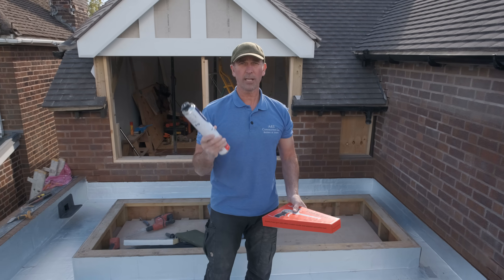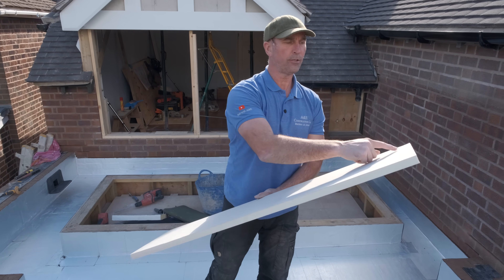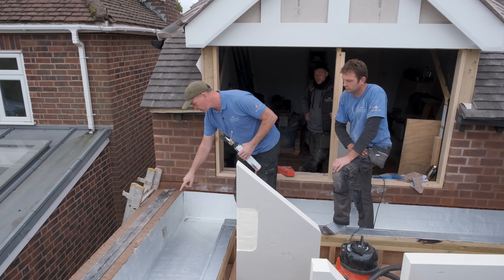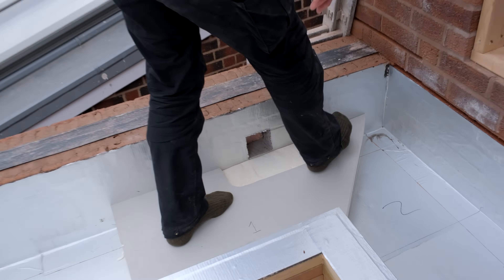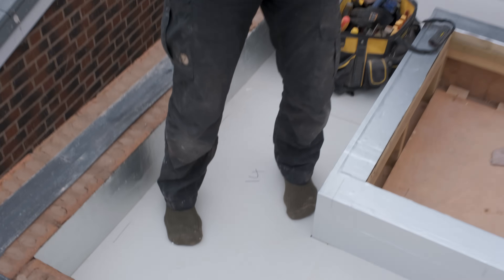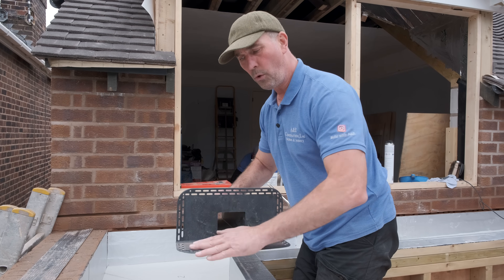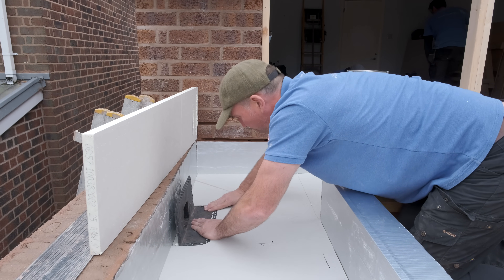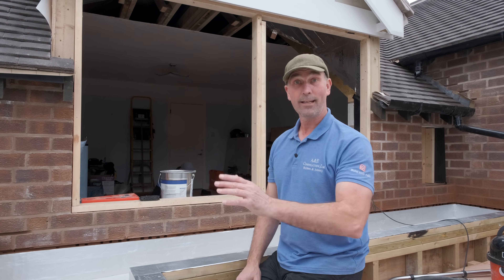Installing An EPDM Rubber Roof (Part 2: Insulation)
In this episode Installing An EPDM Rubber Roof (Part 2: Insulation), Tony explains how to insulate a flat roof. This is a warm flat roof using Kingspan TR27. After cutting all the insulation to size, using Insta-Stik roofing adhesive they are fixed in place, ready for the next stage of the process which is installing the waterproof membrane.